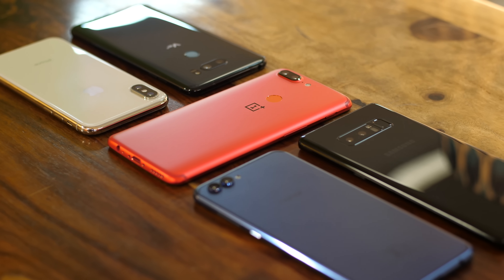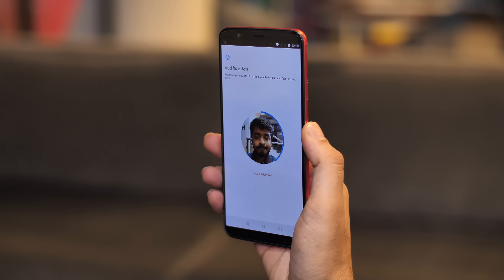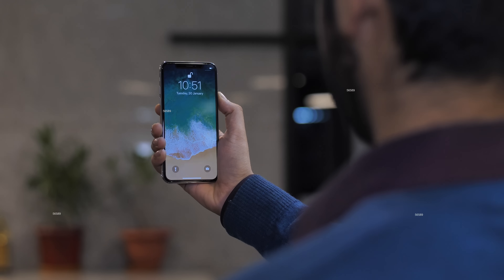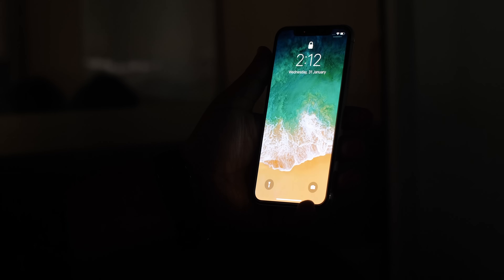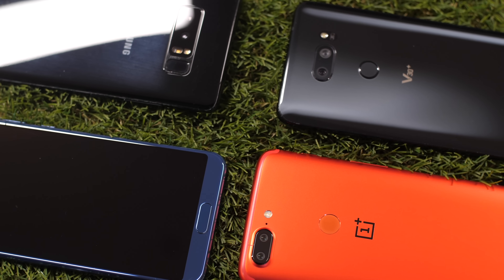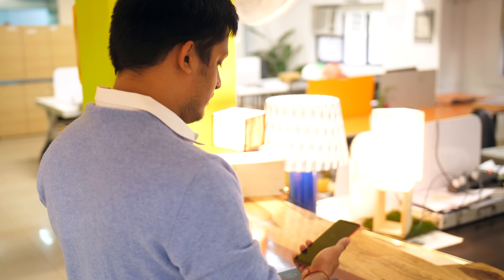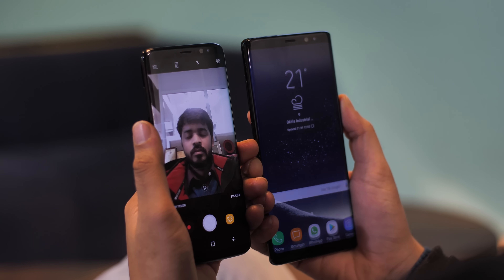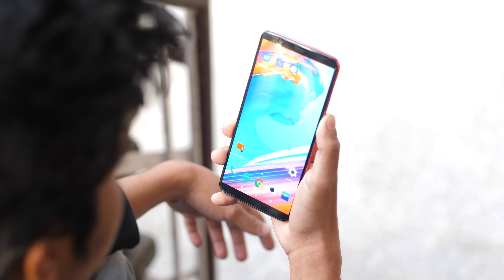The Ultimate Face Unlock Test!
Face recognition and face unlock are the new “in” thing in the tech world, all thanks to the iPhone X. Almost all manufacturers are now bringing phones that have face unlock features. So, we thought why not put the major phones with face unlock to test and see how they fare. Well, this is the ultimate face unlock test.

We are pitting iPhone X's Face ID, OnePlus 5T's Face Unlock, Honor View 10's Face Recognition, Note 8's Face Recognition and LG V30+'s Face Recognition to test to see which phone out there has the fastest and the most reliable face unlock feature.